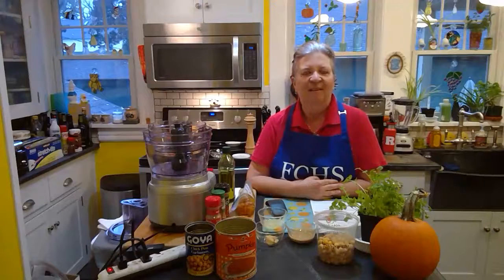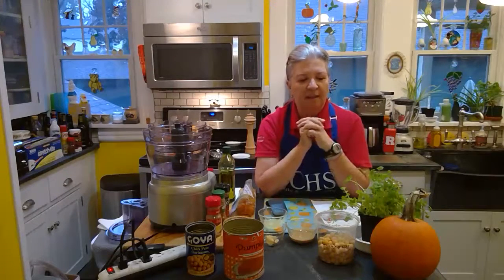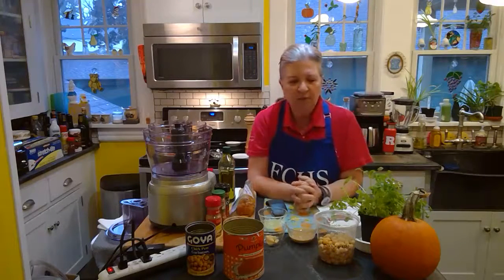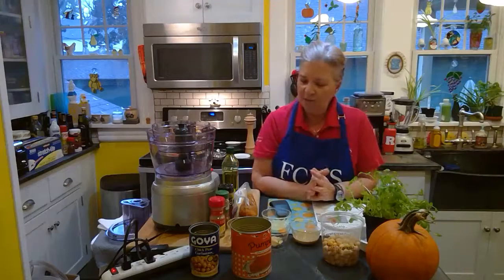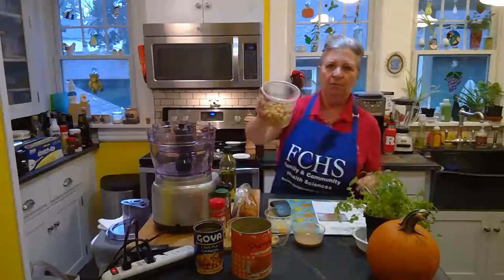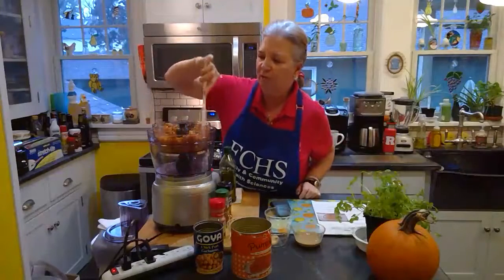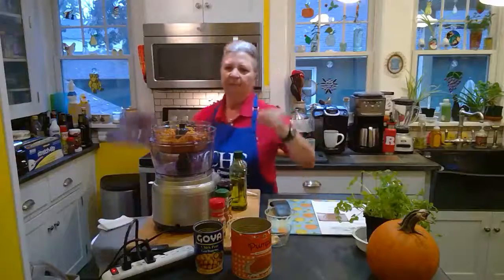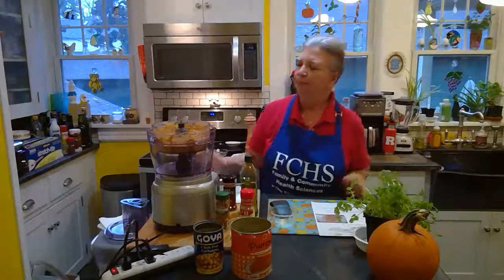Hunterdon County Farm to Fork - Southwestern Pumpkin Hummus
You can use pumpkins for more than just making pies! Join Sandra as she whips up a savory and nutritious Southwestern Pumpkin Hummus!
Rutgers Cooperative Extension of Hunterdon County